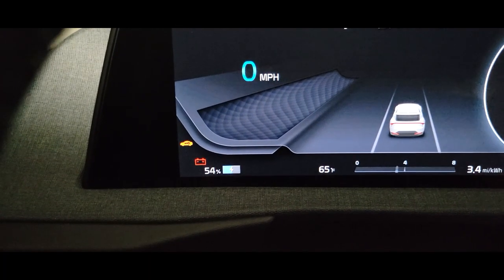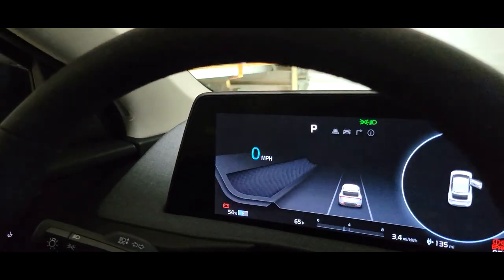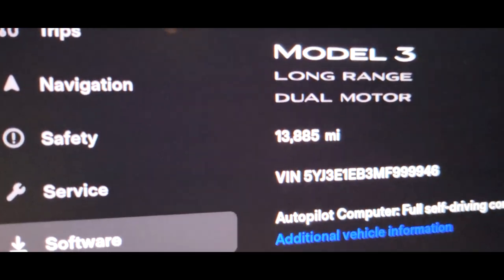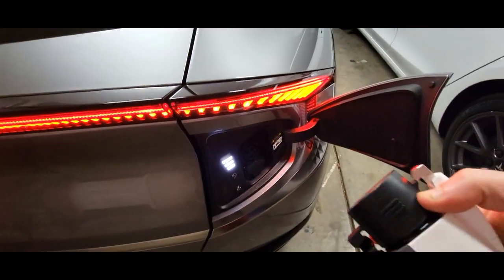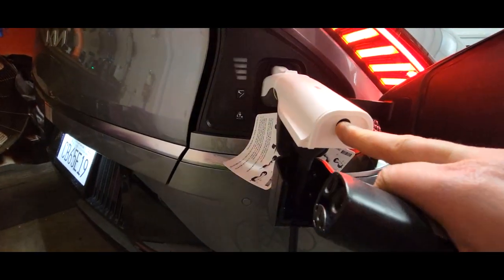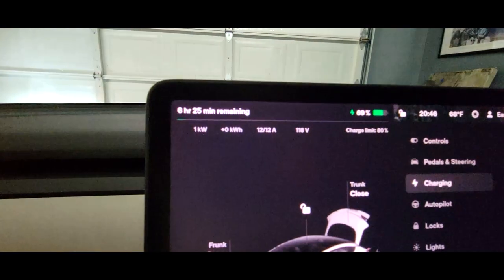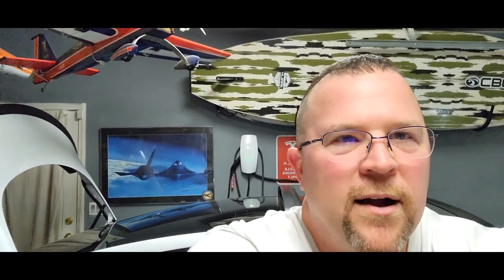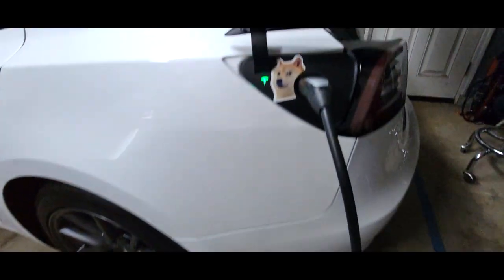Kia EV6 Power Transfer V2L Adapter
Transferring the Power from the EV6 to my Tesla Model 3!